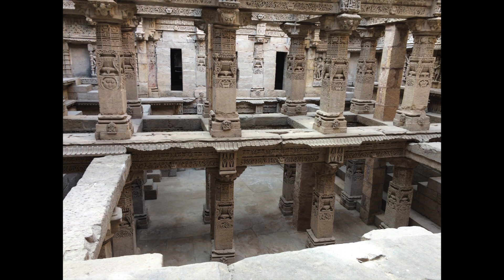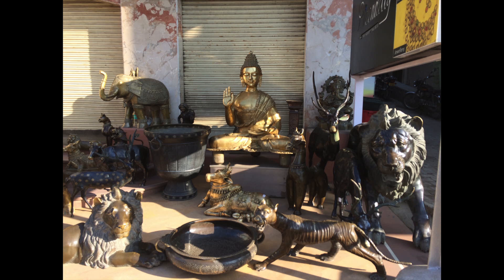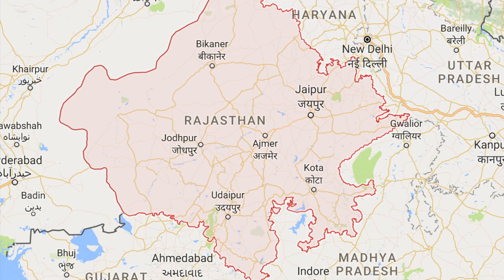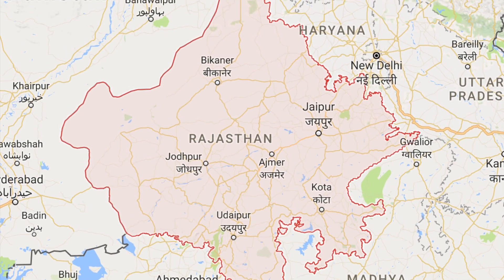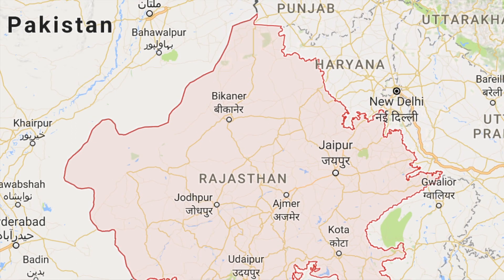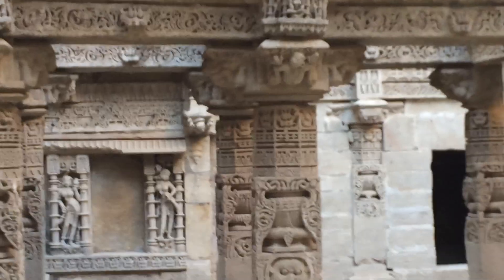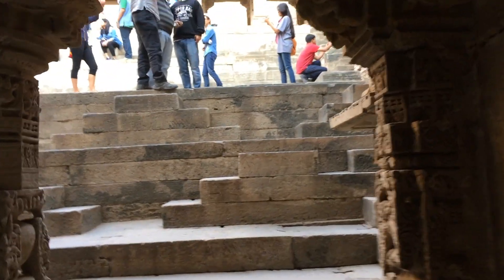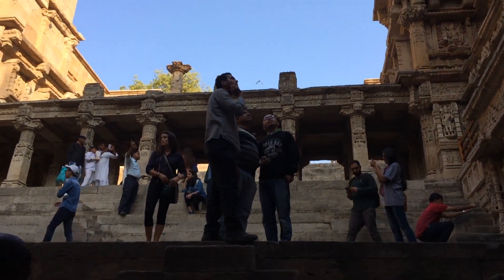Environmental Management in Dryland Regions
BrockUESRC

Works Cited
Kundu, Debashish. "Microfinance Delivery Institutions in India - Governance and Management Challenges." Journal of Commerce and Management Thought 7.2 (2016): 278-97

Acknowledgments
People of Kundai and Adapanth
Environmental Sustainability Research Center, Brock University
Malena McCrossan-Moses, Research Assistant, University of Toronto